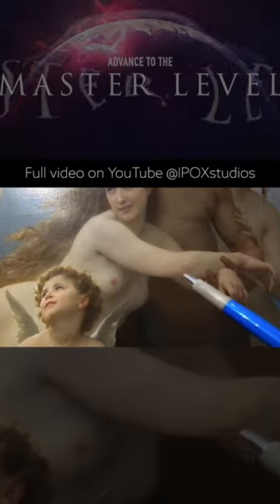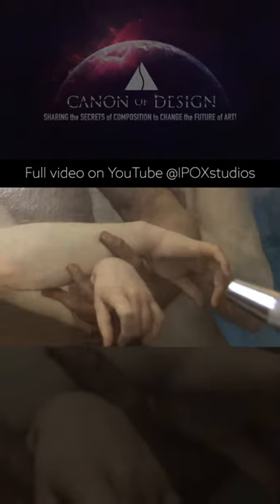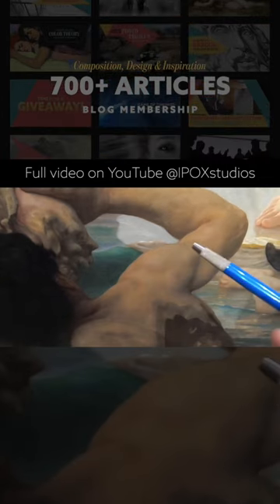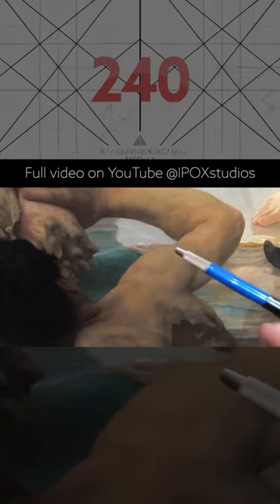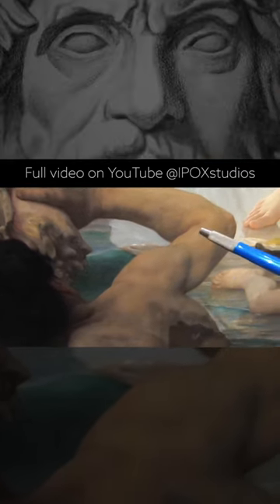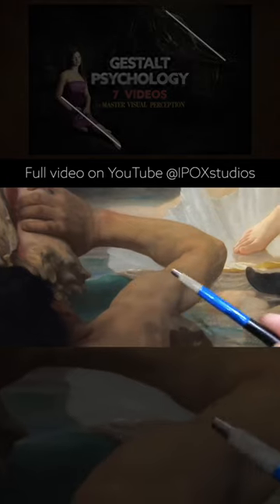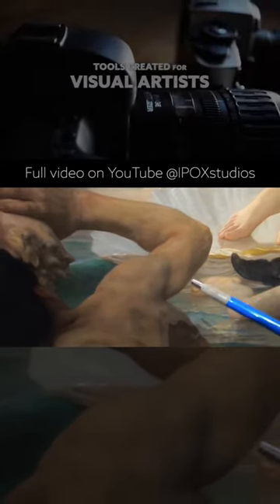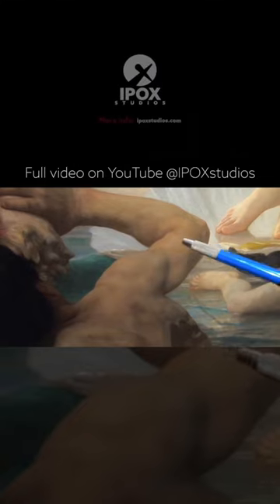Smooth Bouguereau, real smooth!😎 P5